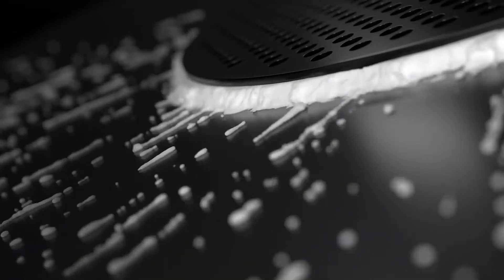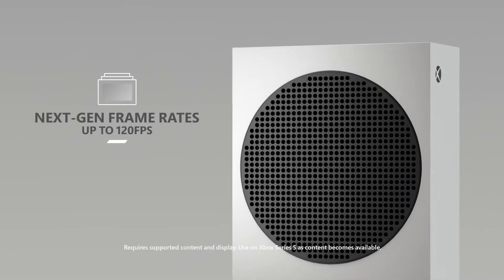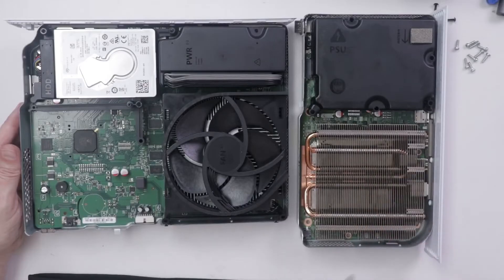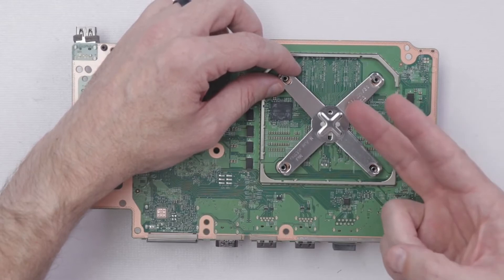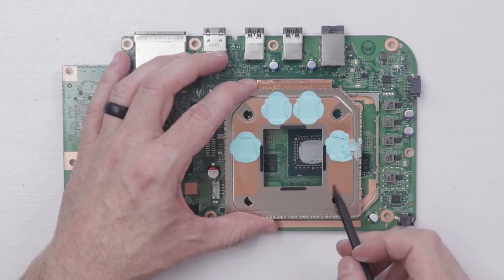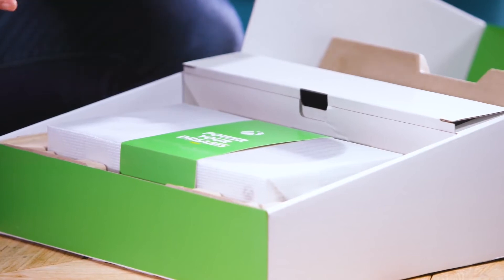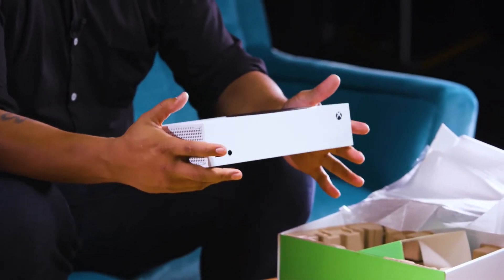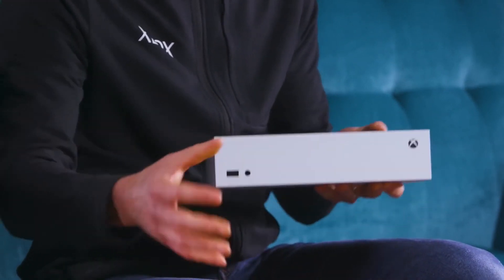Xbox Series S Water Damage Repair Guide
I want to talk about my Xbox series s that got water damage. I will be informing you of how I was able to repair my console and hopefully, this guide will help you to repair your Console.

Tear down video for Xbox series s TronicsFix